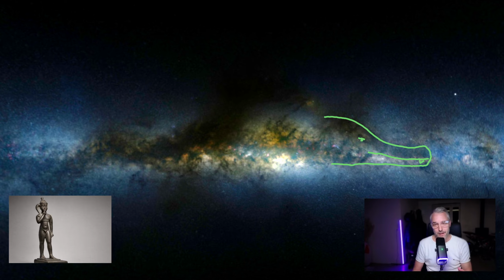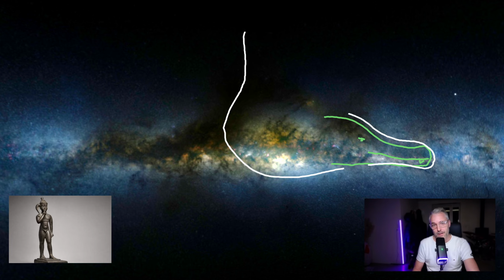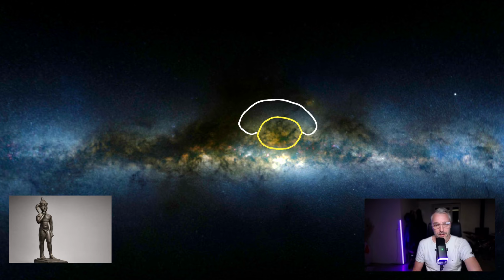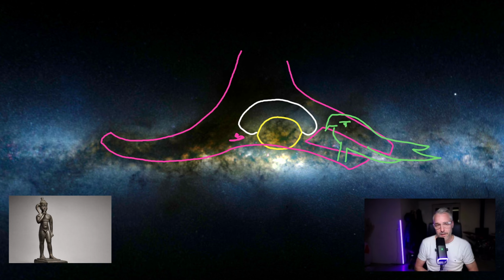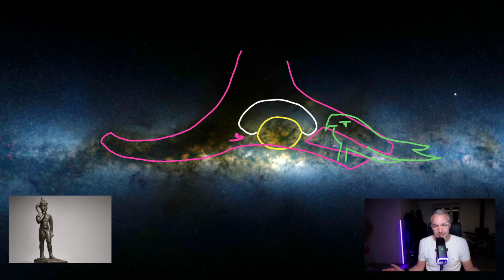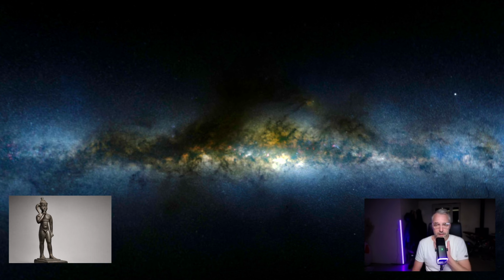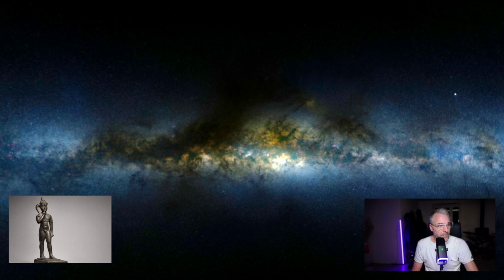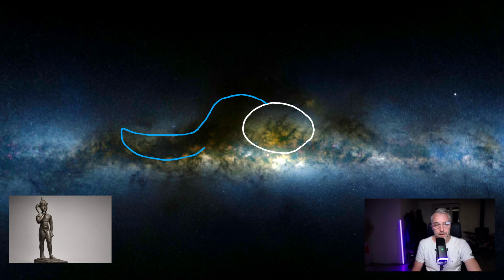Origin of Harpocrates "Horus Child" - Ancient Egypt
Everything you need to know about Harpocrates "Horus Child" and his secret finger gesture, from ancient Egypt, Greek and Roman mythology.